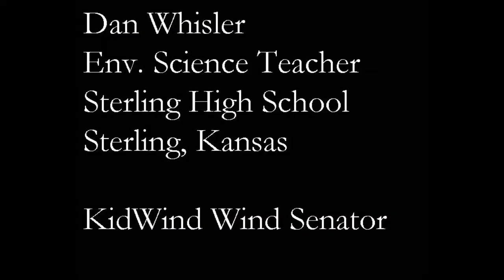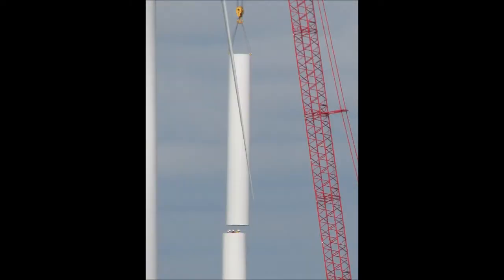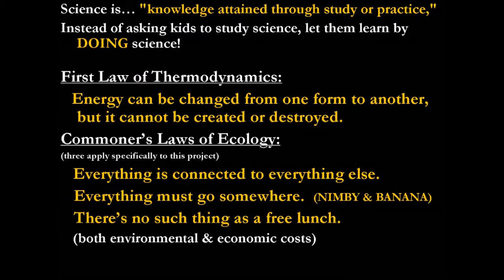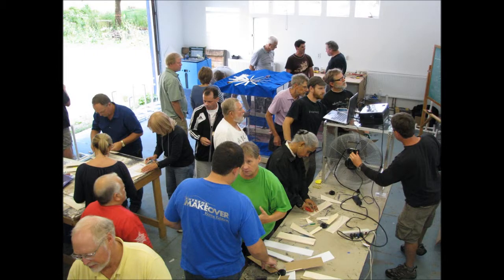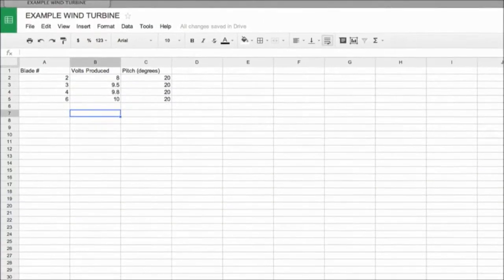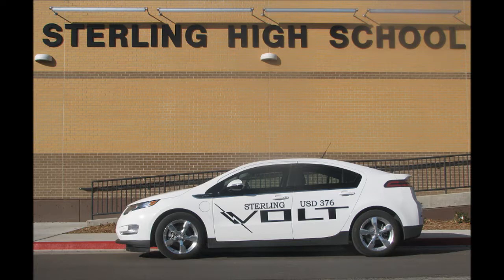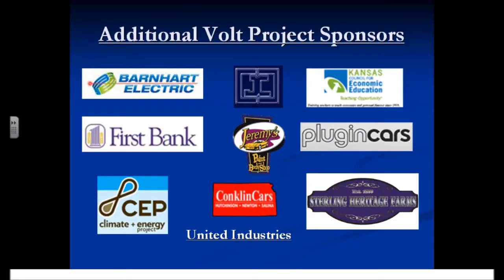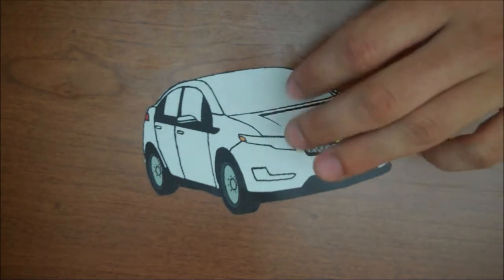Energy 101: KidWind & the SHS Chevy Volt Project (2013)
Presenter: Dan Whisler
Location: Sterling, KS

Presentation Description: In this presentation I will use a PPT with videos imbedded to share how our energy-related projects combine STEM-related concepts in a PBL environment to help create a more student-centered learning experience. Real-life studies help make connections and create relevance for students. Through their study of these energy-related projects, students are exposed to environmental and economics lessons not possible simply by using a textbook. Videos will include me presenting background information (PPT) to help explain the projects along with videos of students working on various projects in the classroom to demonstrate the PBL approach being used.